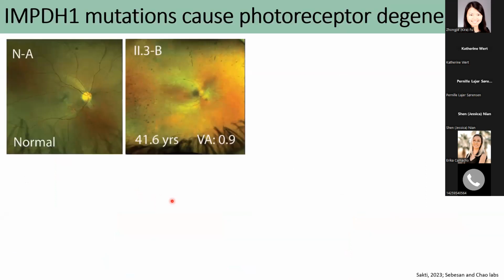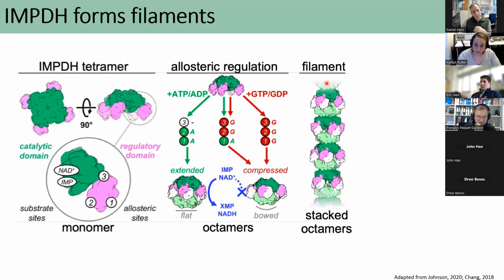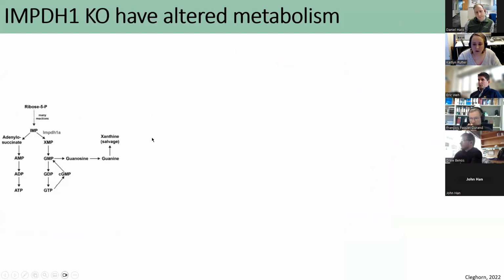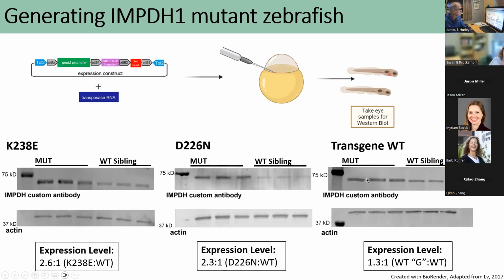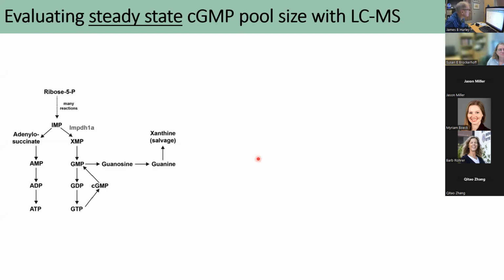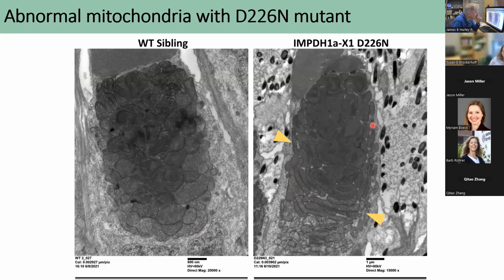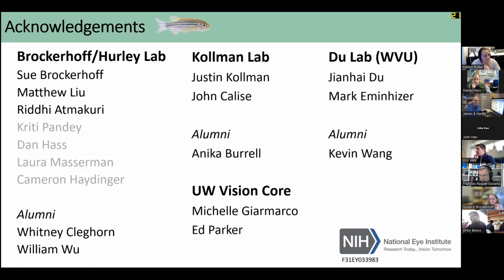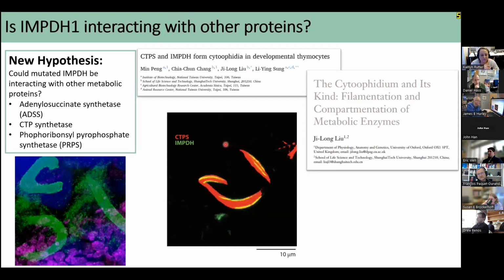Kaitlyn Rutter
This was a seminar held on 2/13/24 as a part of the joint retina and RPE metabolism lab meetings/seminars. It was given by Kaitlyn Rutter, a PhD candidate in Dr. Susan Brockerhoff's lab, and is entitled: "Disease-associated IMPDH1 mutations cause cellular and metabolic defects in zebrafish cones"